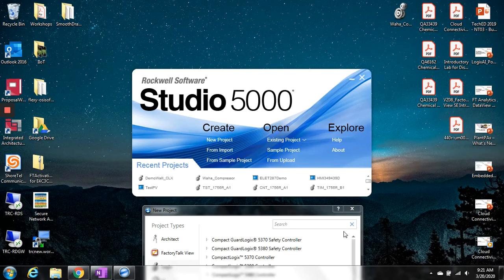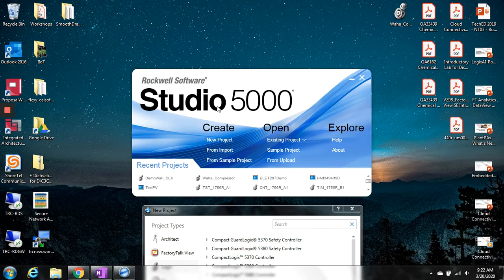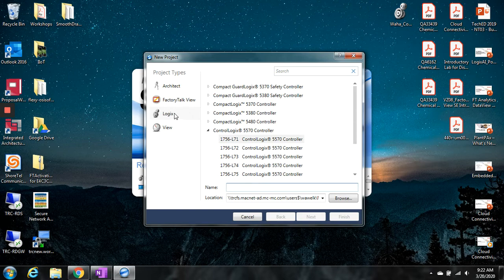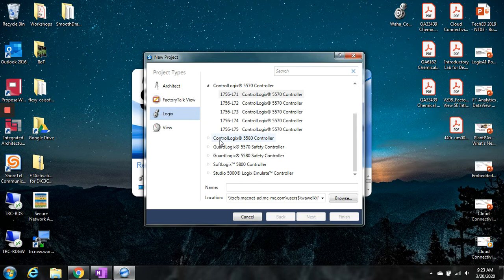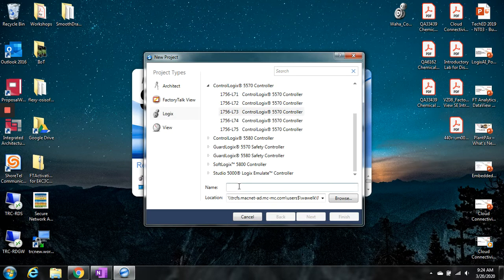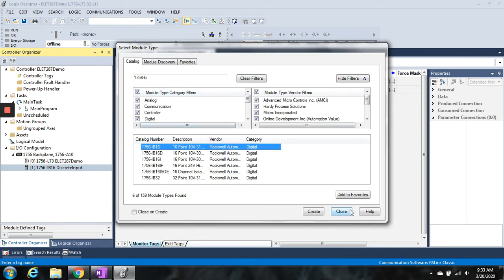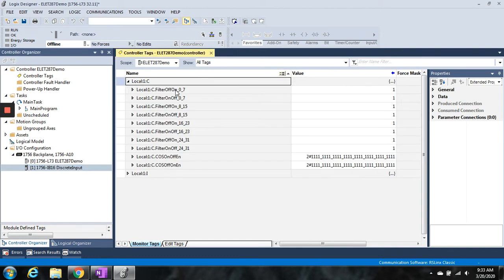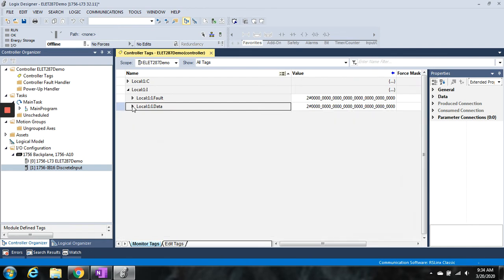Studio 5000 Logix Designer Walk Through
A walk through of the Studio 5000 Logix Designer software that is used to develop programs for the Rockwell Automation CompactLogix and ControlLogix platforms.